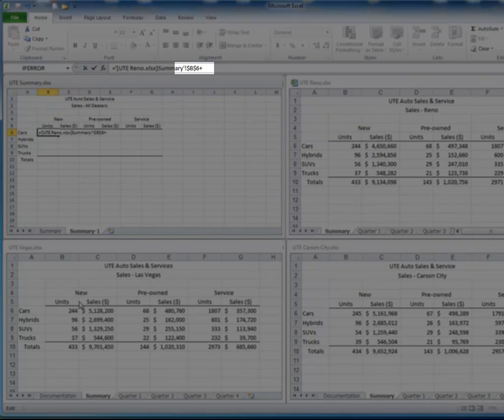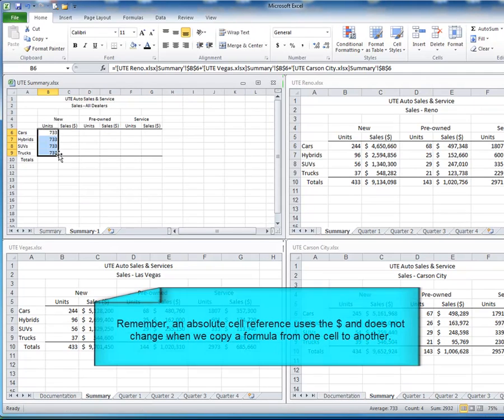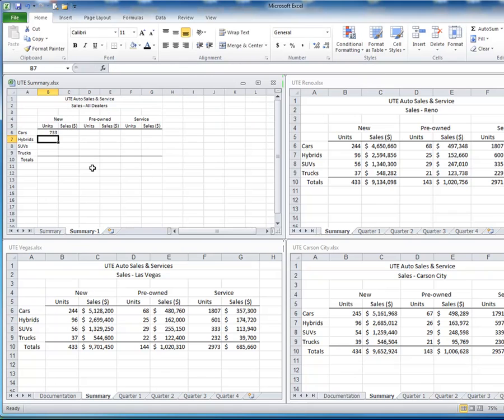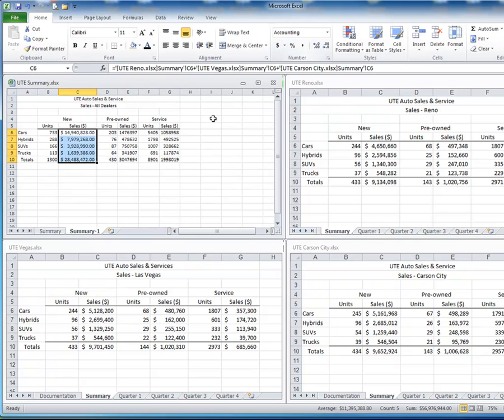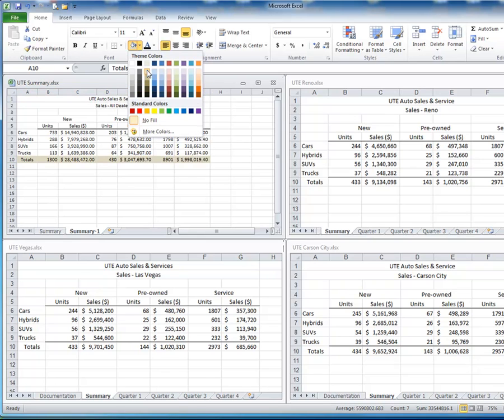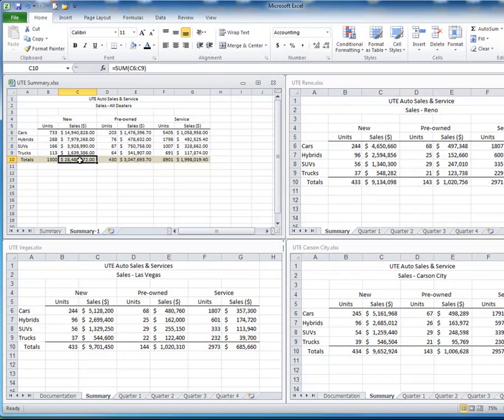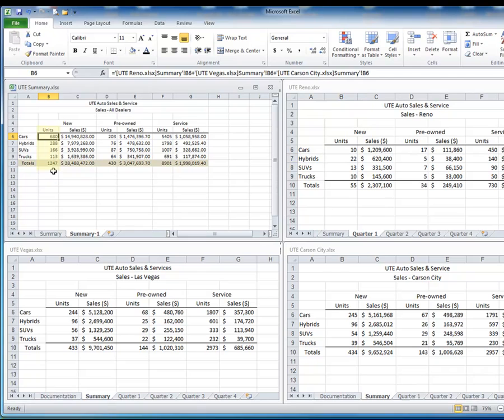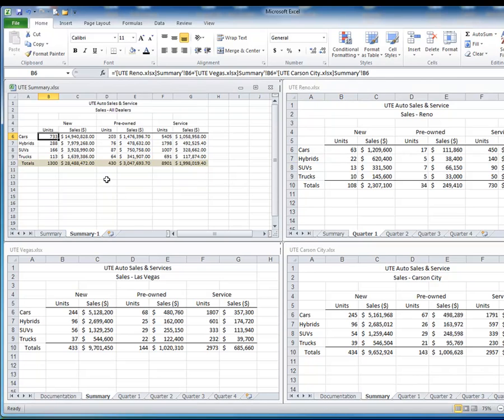Summarizing Data from Multiple Spreadsheets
Linking multiple spreadsheets to create on summary spreadsheet.